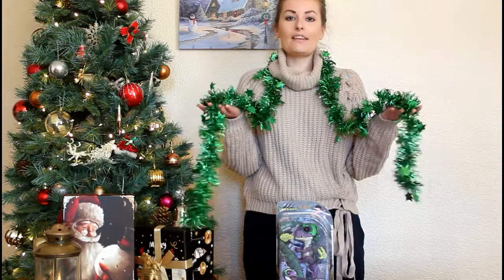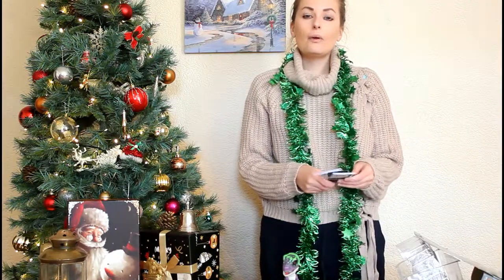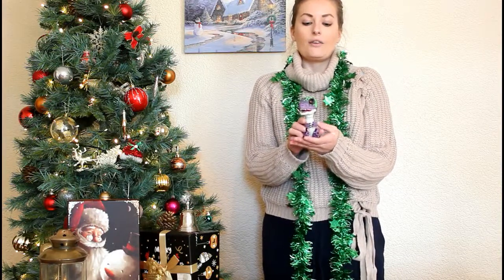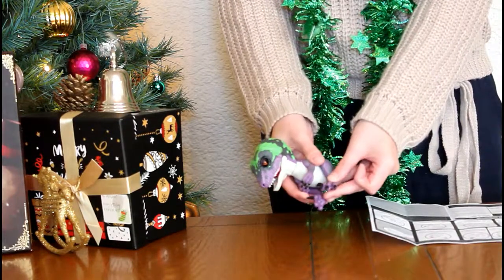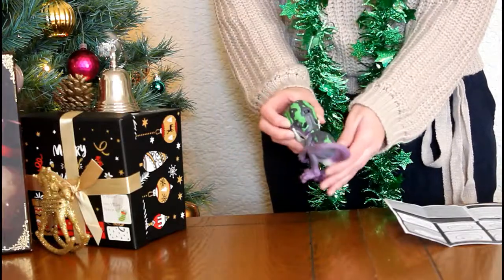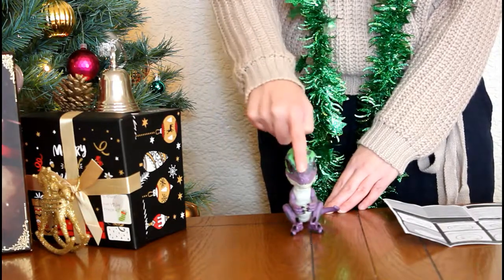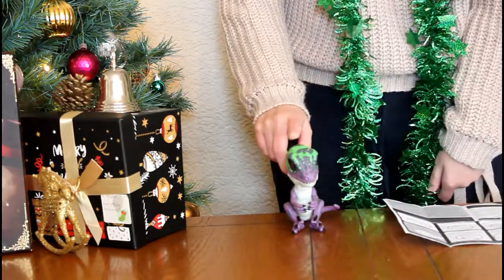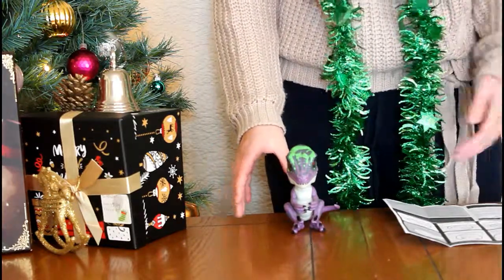Christmas Review: Untamed Razor Raptor Dinosaur Fingerlings demo & unboxing | UTCT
Video review and unboxing of Fingerlings Untamed Razor Raptor Dinosaur which has over 40 different sounds.

WowWee kindly sent us Razor to review but all views and thoughts are our own.

You can also get a complete copy of this Fingerlings Untamed Razor Raptor Dinosaur review on our